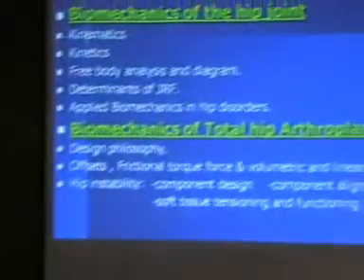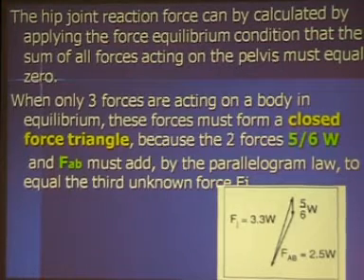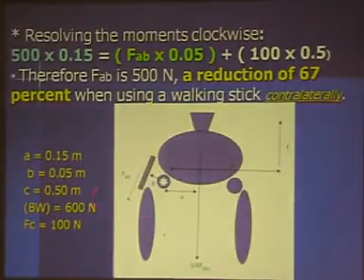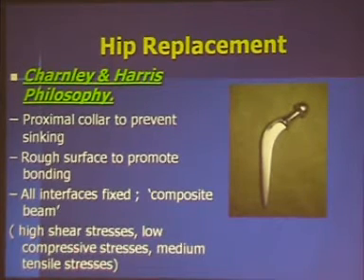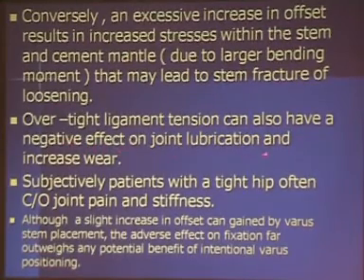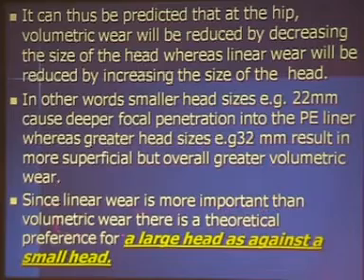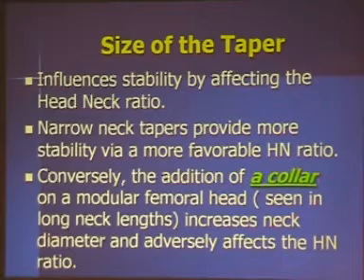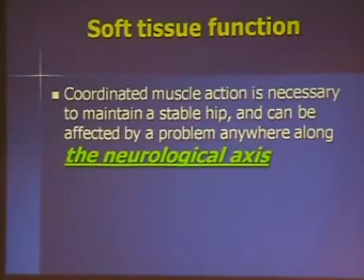Hip joint biomechanics & arthroplasty biomechanics D. Mahmoud Abdel Kareem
This is a lecture by Dr. Mahmoud Abdel Kareem; Lecturer of Orthopaedic Surgery - Cairo university (Kasr Al Ainy School of Medicine) which was in "Basic Science in Orthopaedics" held at LRC (Learning Resource Center) in Kasr Al Ainy in February 23, 2012